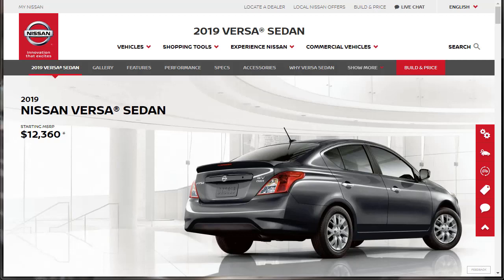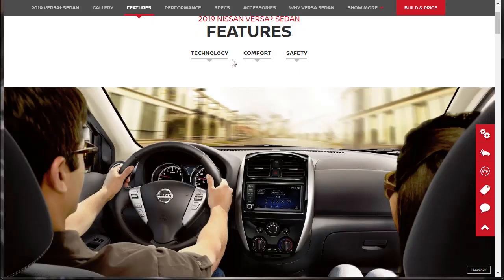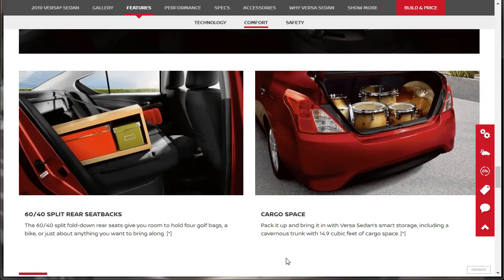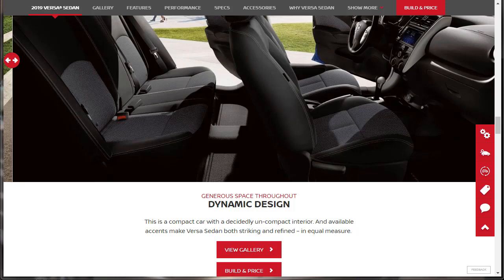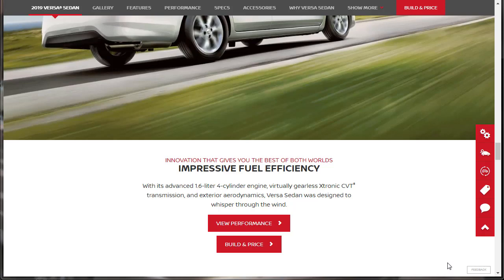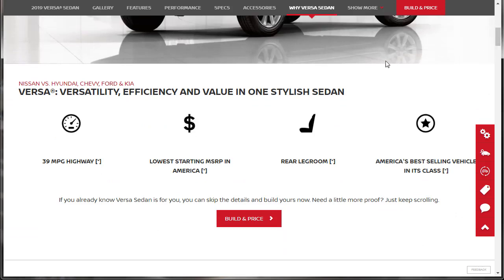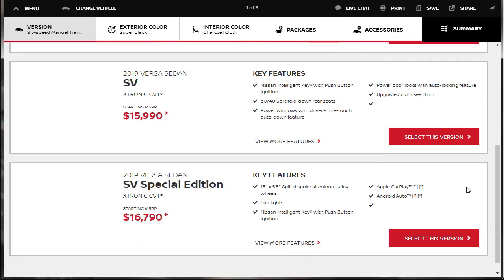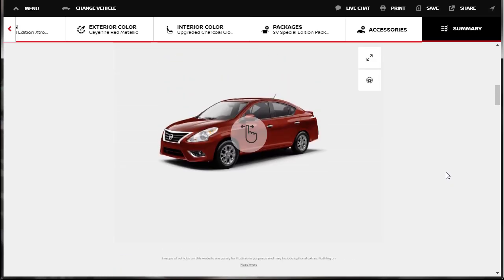2019 Nissan Versa SV Special Edition - Build & Price Review: Features, Interior, Performance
2019 Nissan Versa Review: The 2019 Nissan Versa SV Special Edition has a couple of things going for it, such as a cozy ride, fairly excellent fuel economy and a spacious inside. And when needed in its basic trim level, it is among the cheapest cars on the market. It'd certainly make a fantastic alternative for anybody who is a Lyft or even Uber driver.

2019 Nissan Versa Configurations

The 2019 Nissan Versa is a subcompact sedan available in S, S Plus and SV trimming levels. Each Versa sedan comes standard with a 1.6-liter four-cylinder engine (109 horsepower, 107 pound-feet of torque). The base S trim offers just a five-speed manual transmission. The S Plus along with the SV come standard with a continuously variable automatic transmission (CVT).

Standard equipment on the entry-level 2019 Nissan Versa S consists of 15-inch steel brakes, power mirrors, manual locks and crank windows, a rearview camera, plus a 7.0-inch touchscreen display, Bluetooth, a USB interface, plus a four-speaker audio system using an auxiliary audio jack.

The S Plus provides a CVT automatic transmission, cruise control and a rear spoiler.

The SV trim adds upgraded cloth upholstery, a height-adjustable driver seat, a driver-seat armrest, a 60/40-split folding rear seat, power windows and locks, chrome outside door handles and keyless entry. The SV's Special Edition package adds 15-inch metal wheels, foglights, a leather-wrapped steering wheel, Apple CarPlay and Android automobile Smartphone integration, push-button beginning, a vehicle immobilizer and Nissan's Easy-Fill Tire Alert.